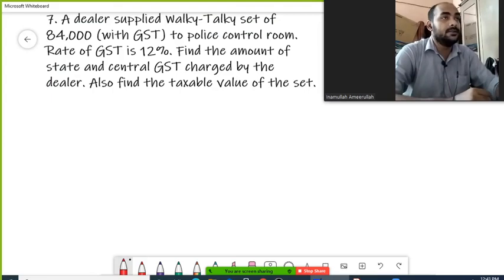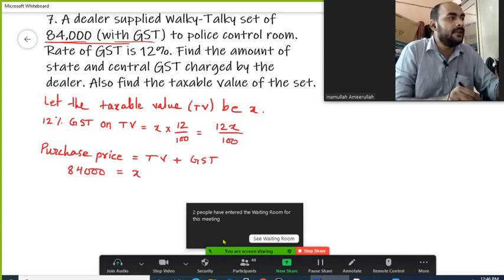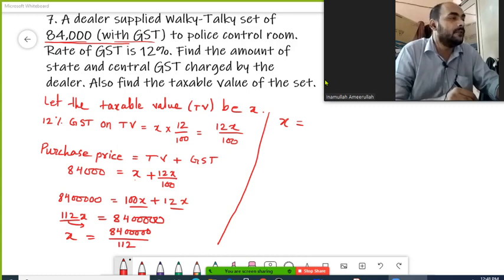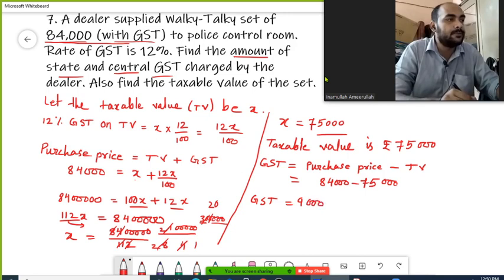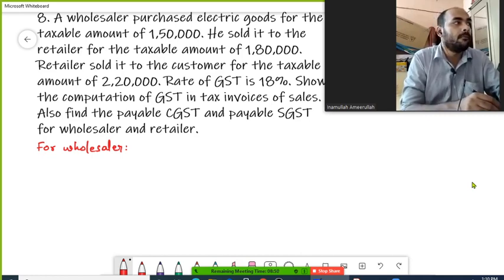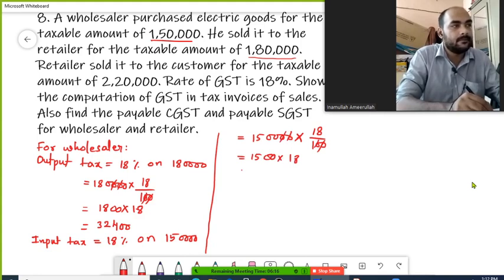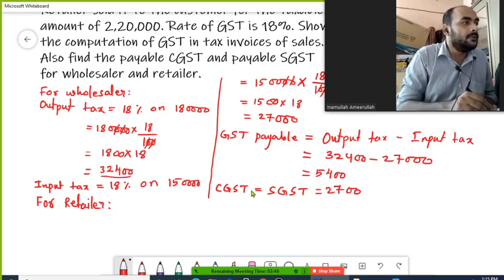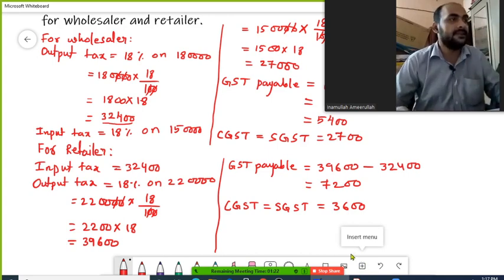Financial Planning (Calculation of GCST)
7. A dealer supplied Walky-Talky set of ` 84,000 (with GST) to police control room. Rate of GST is 12%. Find the amount of state and central GST charged by the dealer. Also find the taxable value of the set.
8. A wholesaler purchased electric goods for the taxable amount of ` 1,50,000. He sold it to the retailer for the taxable amount of ` 1,80,000. Retailer sold it to the customer for the taxable amount of ` 2,20,000. Rate of GST is 18%. Show the computation of GST in tax invoices of sales. Also find the payable CGST and payable SGST for wholesaler and retailer.